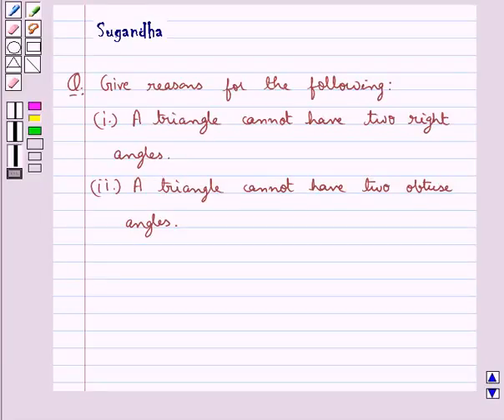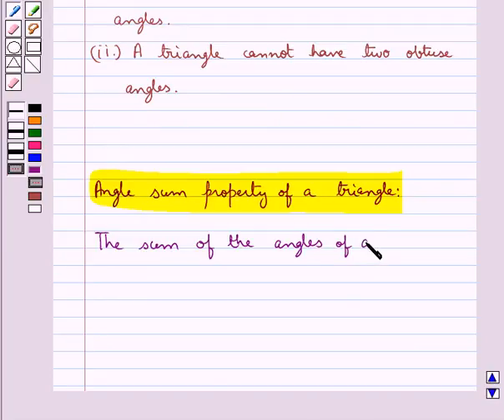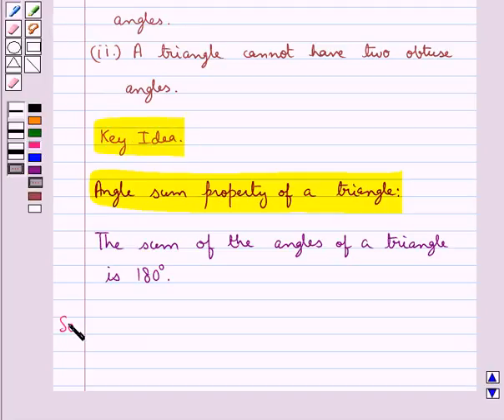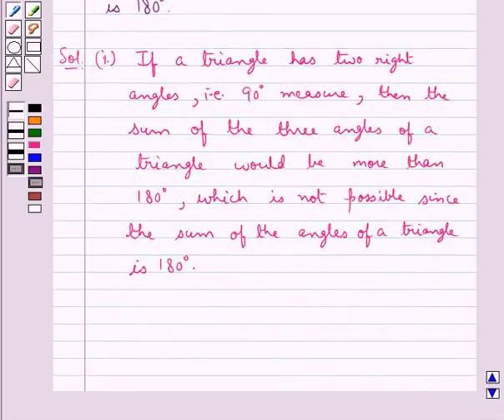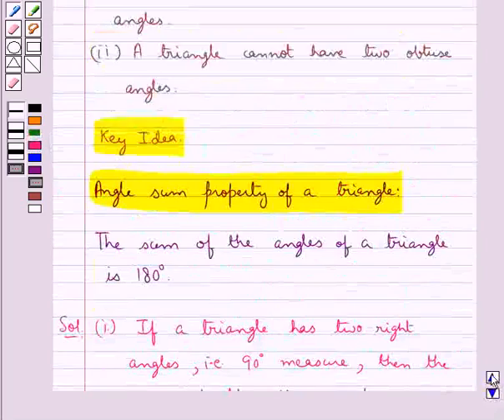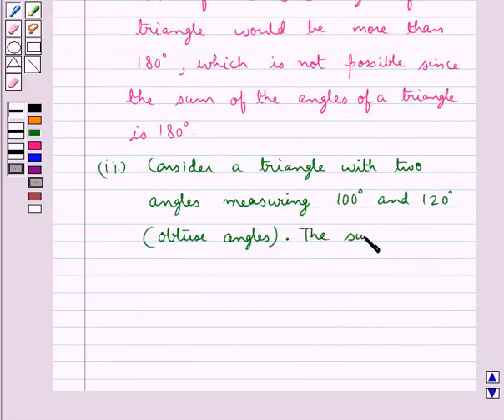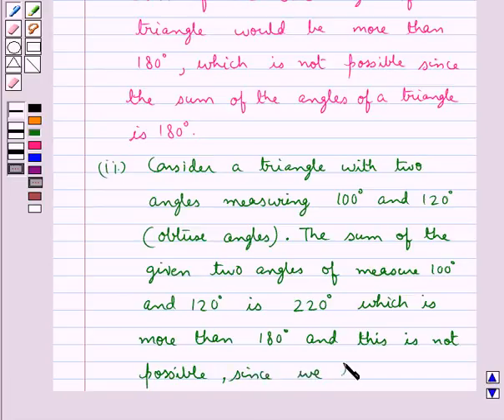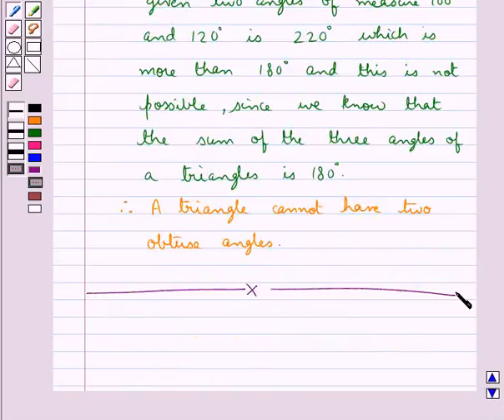Maths VI RSA 5 3